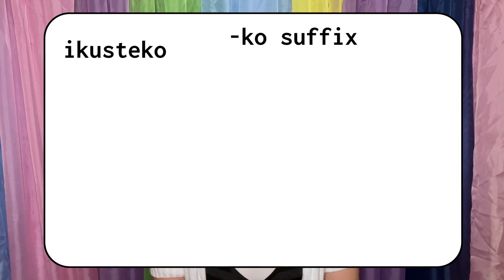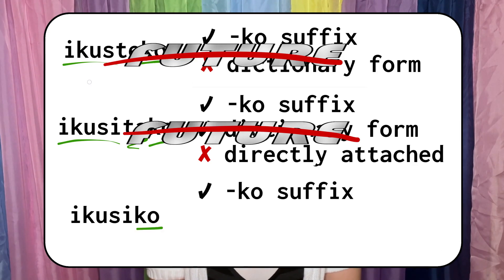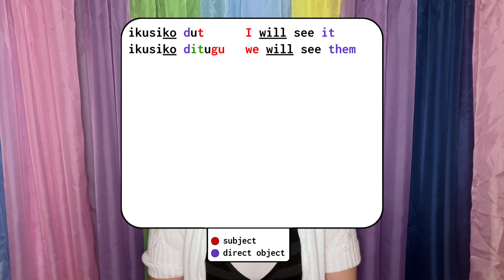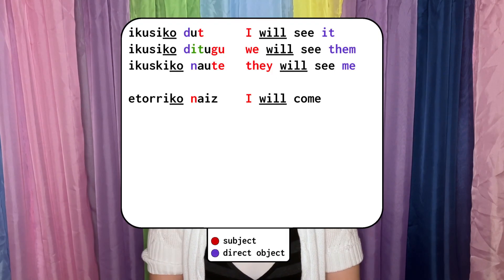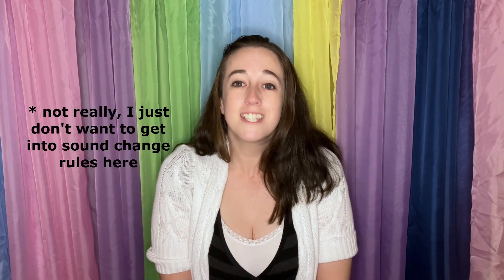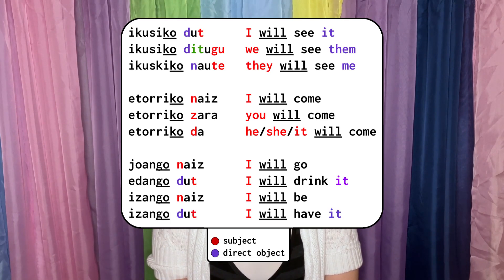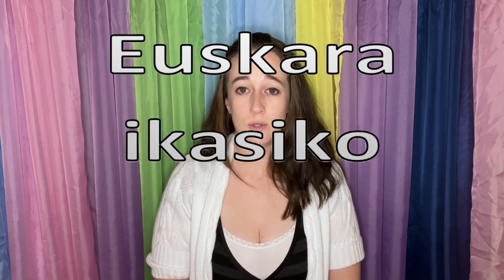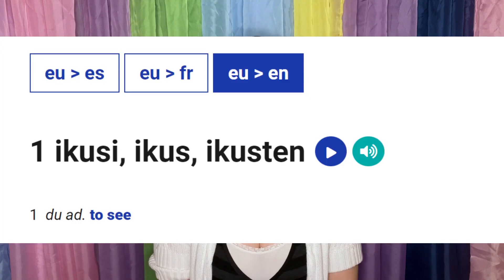Basque FUTURE Tense | Learn Basque GRAMMAR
The future form of verbs in Euskara is made with the suffixes -ko, -go, and -en. Find out when to use these, how to identify the future forms, and more tips on the Basque future tense!

Thanks for learning Basque with me!
Euskara ikasi!